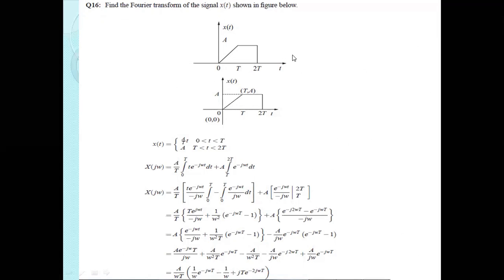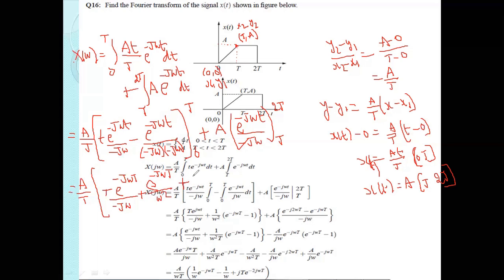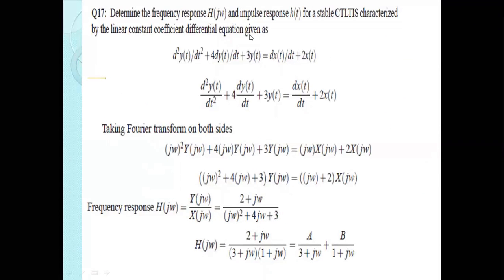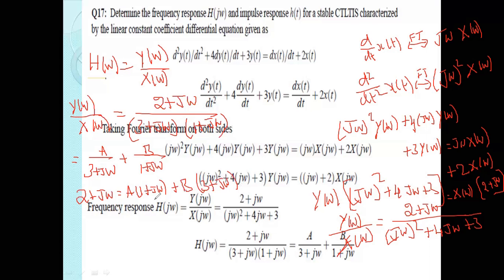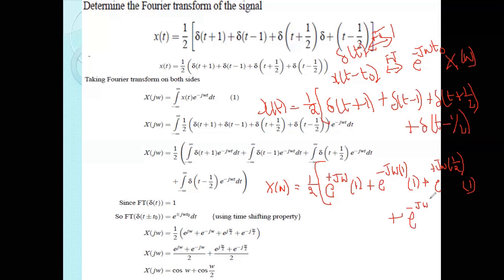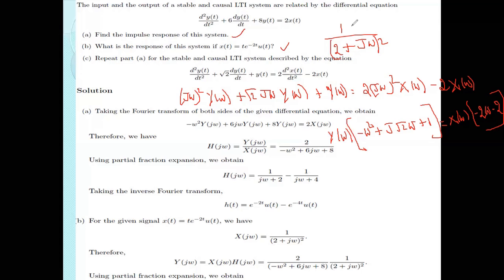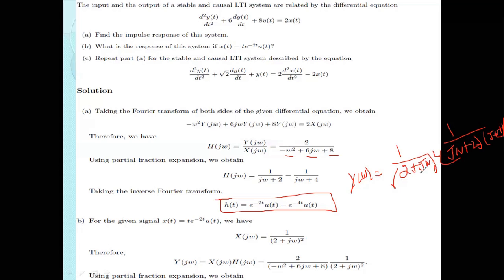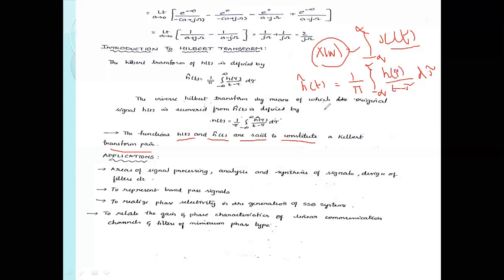JNTUK (R-19) II-EEE II SEM SUB:SS UINT-II TOPIC:Inverse Fourier Transform Examples Lecture-12 By NVS